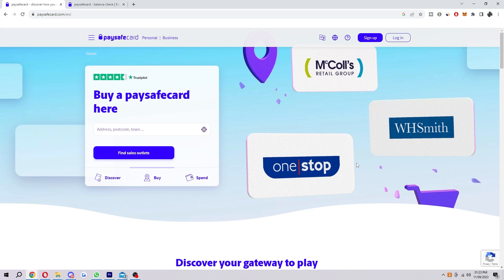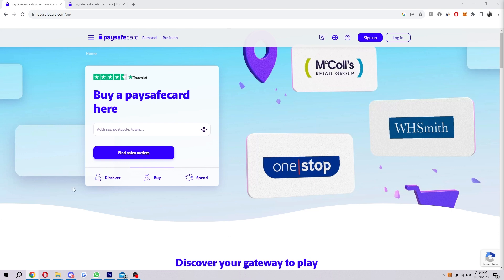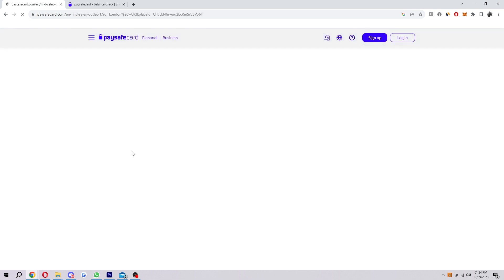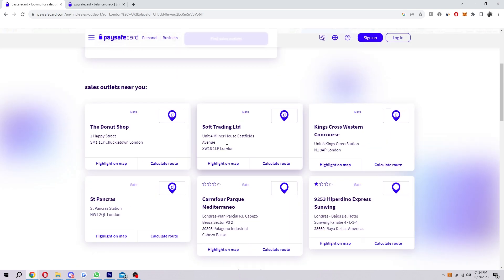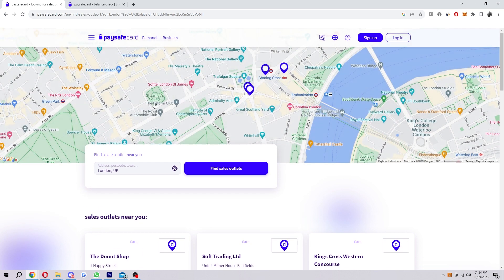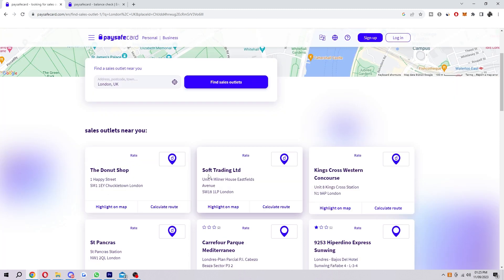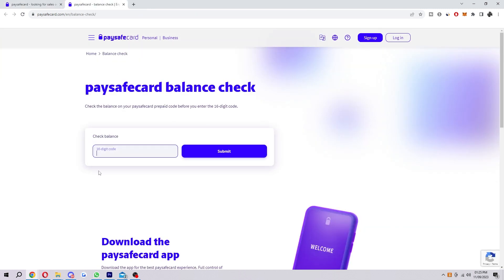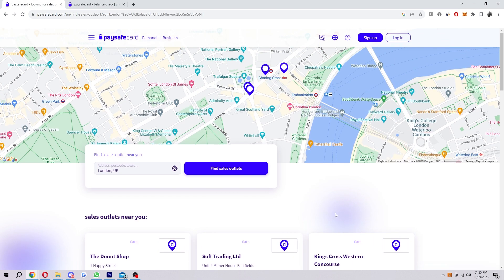How To Add Money To Paysafecard (NEW UPDATE!)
In today's video i will cover how to add money to your paysafecard.